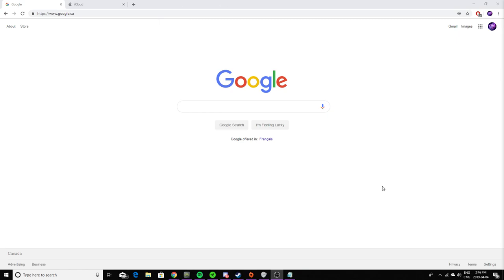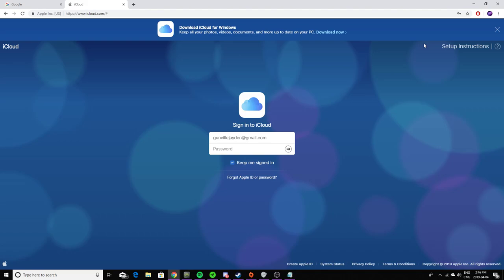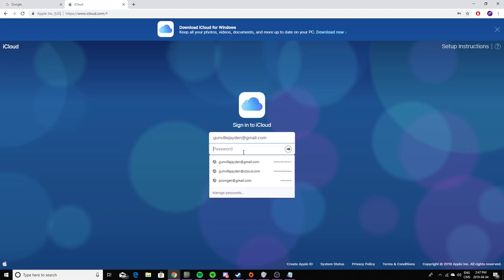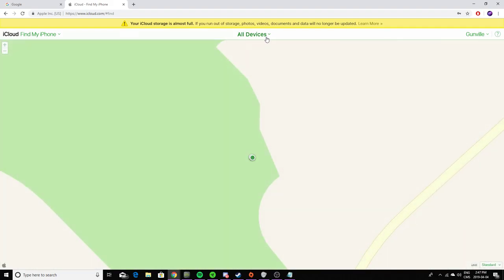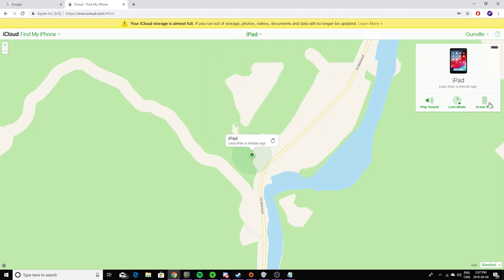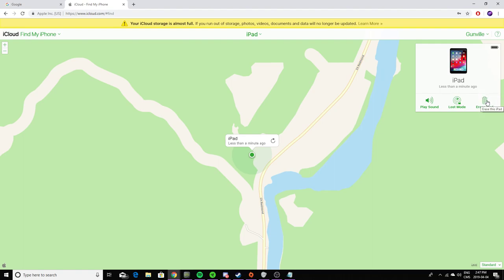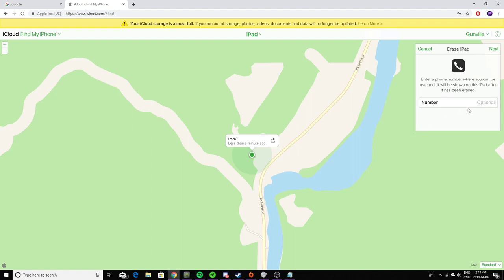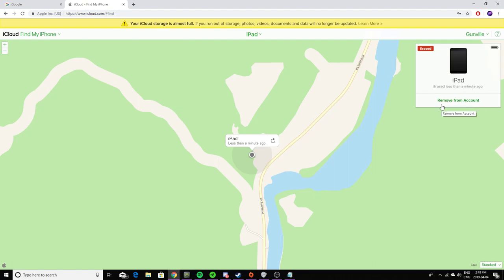How to remotely reset ios device from anywhere!! (Apple) (Step by Step)